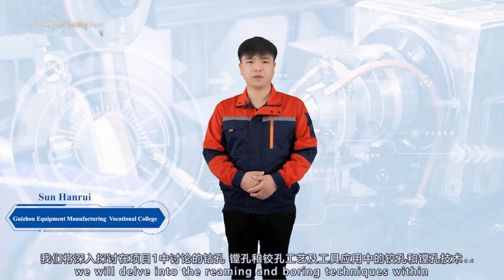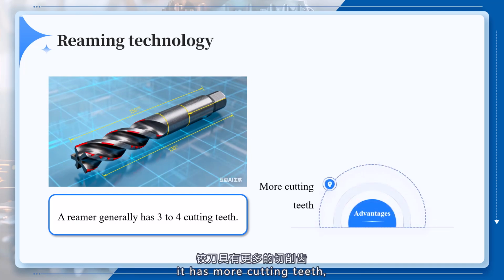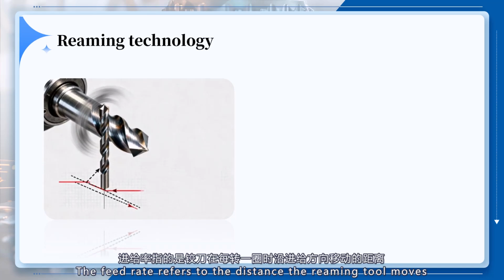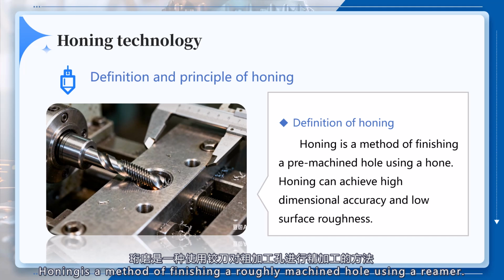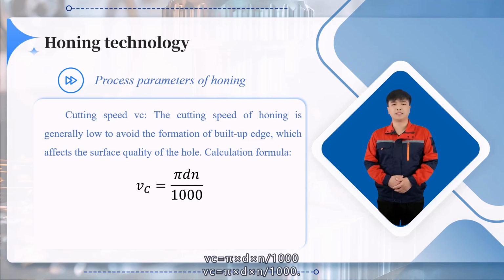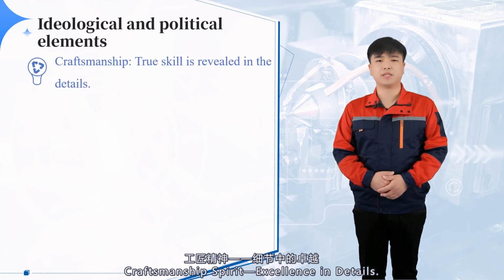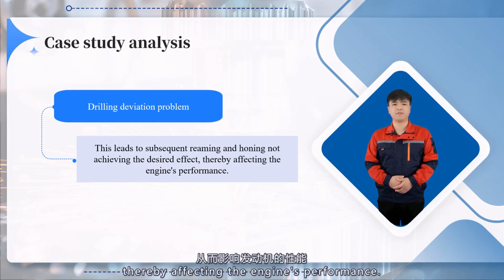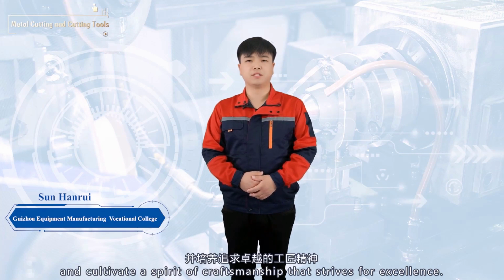3 1 4Reaming and boring technology